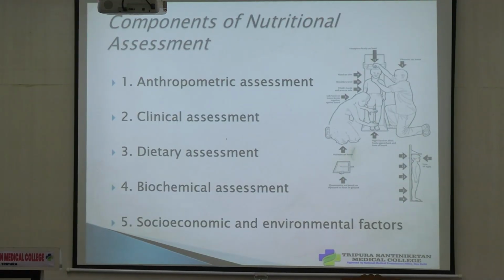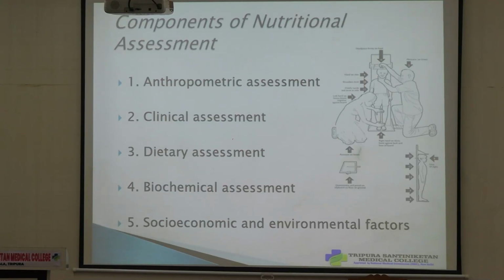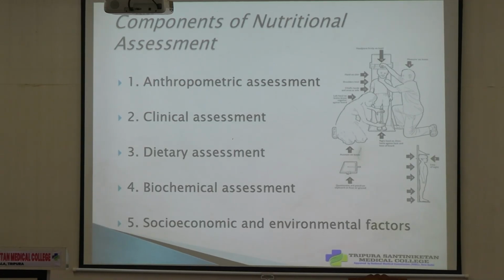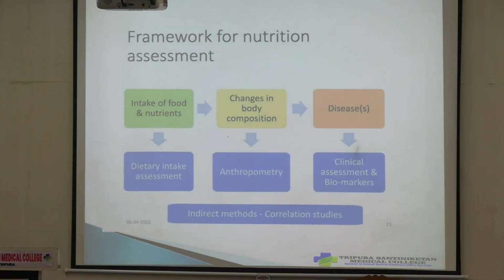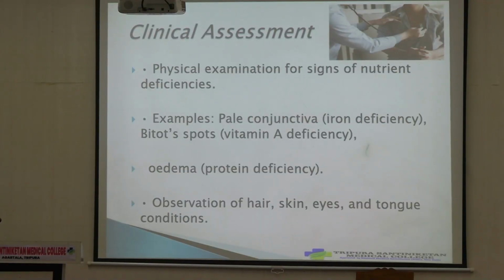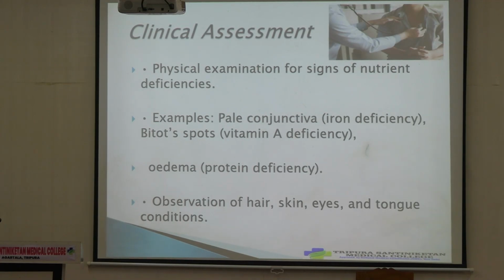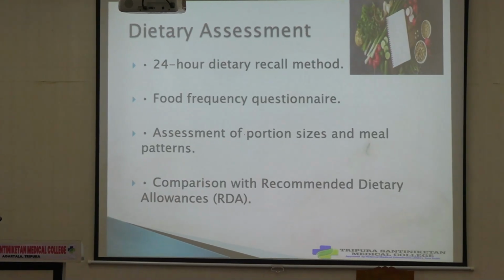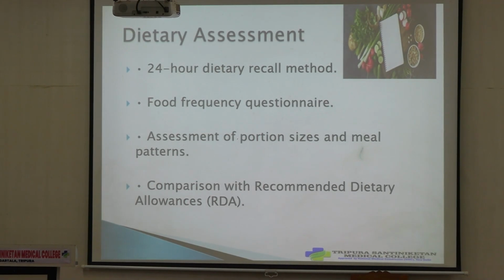Lecture On Nutritional Assessment During Family Visit | MBBS | TSMC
Title: Nutritional Assessment During Family Visit | Anthropometry, Dietary Recall, & Malnutrition Screening (Public Health)

This concise lecture by Dr. Mishuk Das (TSMC) provides a practical overview of the Nutritional Assessment process, specifically tailored for community-based Family Visits. This is a critical topic for medical students (MBBS) and public health workers involved in field assessments.

The core objectives of the assessment are to identify malnutrition, obesity, and diet-related disorders within a family unit. The lecture breaks down the five key assessment methods and the corresponding data collected:

Anthropometry: Measurement of Height, Weight, and BMI [02:36].

Clinical Assessment: Observation of physical signs of deficiency (e.g., Bitot's spot for Vitamin A, Pale Conjunctiva for Iron deficiency) [02:47].

Dietary Assessment: Using the 24-Hour Recall Method to assess food and nutrient intake [02:24].

Biochemical Assessment: Lab markers like Vitamin Tests.

Socio-economic/Environmental Factors: Assessing the earning capacity of the family.

Learning Objectives:

Identify individuals at risk of malnutrition.

Provide appropriate dietary counseling and intervention.

Monitor nutritional improvement over time.

Lecture Topics & Timestamps for Study:

Use the timestamps to quickly navigate to the sections most relevant to your studies:

[00:10] Importance of Nutrition Assessment: Identifying malnutrition, obesity, and diet-related disorders.

[01:46] The Five Assessment Methods: Anthropometric, Clinical, Dietary, Biochemical, and Socio-economic.

[02:24] Dietary Assessment Method: Introduction to the 24-Hour Recall Method.

[02:33] Anthropometry: Importance of measuring BMI (Weight/Height²).

[02:47] Clinical Signs of Deficiency: Pale conjunctiva (Iron), Bitot's spot (Vitamin A), and Edema (Protein).

Keywords & Hashtags for Maximum Reach:

Primary Keywords: Nutritional Assessment, Anthropometry, Malnutrition, Family Visit, Public Health, Dietary Assessment, BMI.

Secondary Keywords: 24-Hour Recall, Clinical Signs of Deficiency, Bitot's Spot, Obesity Screening, Community Medicine.

COMMUNITY MEDICINE LECTURE ON- NUTRITIONAL ASSESSMENT DURING FAMILY VISIT.
BY- DR. MISHUK DAS